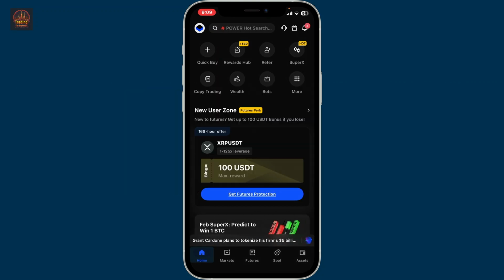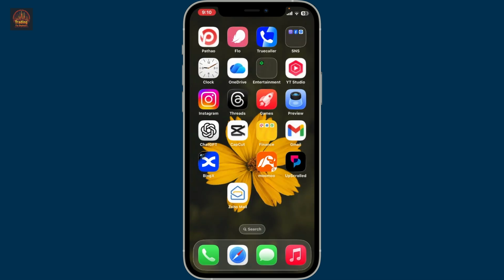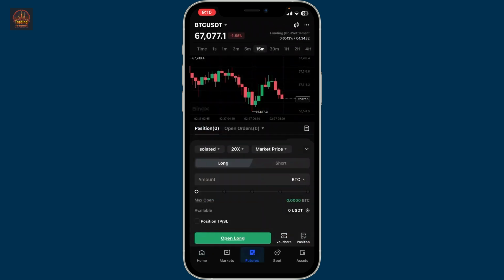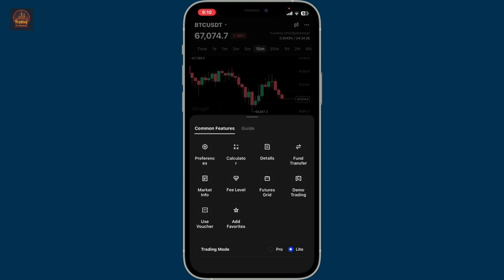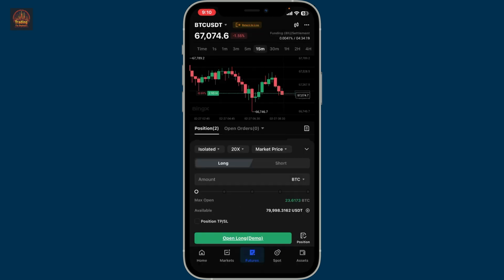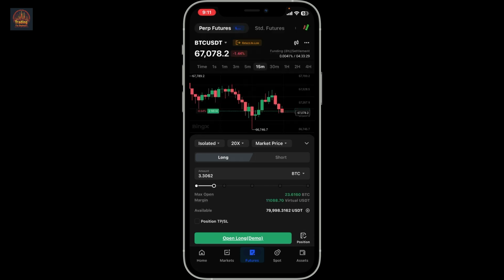How to Use Demo Trading on BingX (Beginner Guide 2026)?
Want to learn how to use demo trading on BingX? You’re in the perfect place! In this beginner‑friendly tutorial, I’ll show you exactly how to switch to demo mode, use virtual funds, place practice trades, and understand the platform without risking any real money.